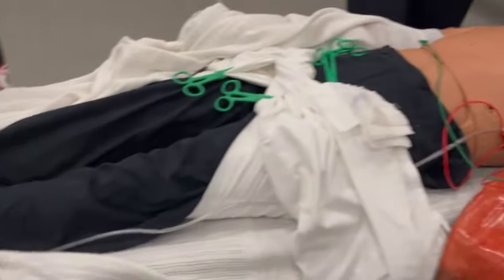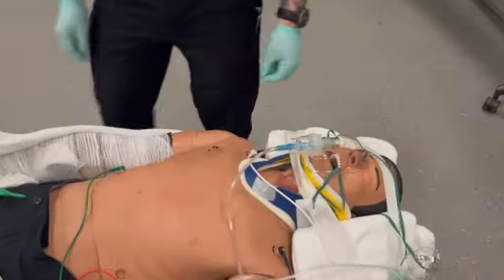The "Perfect" ITLS Scenario